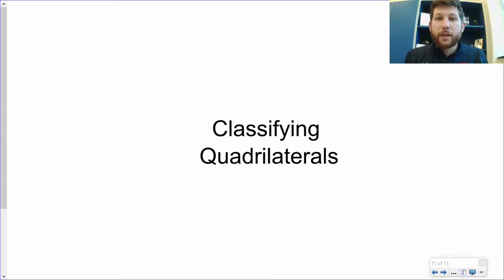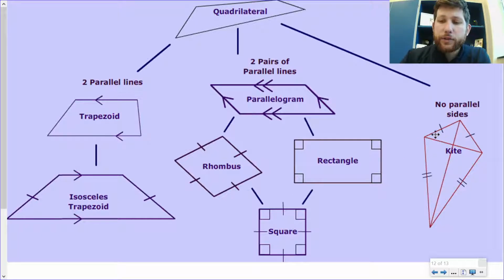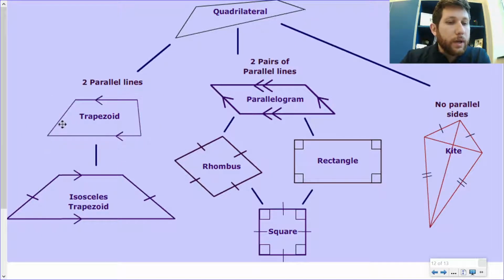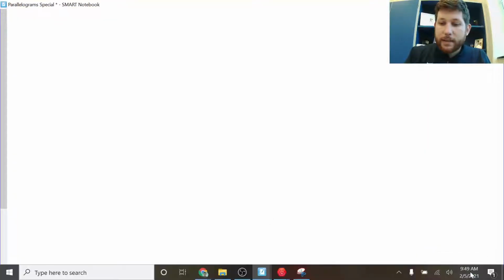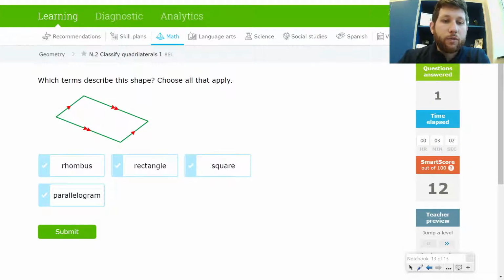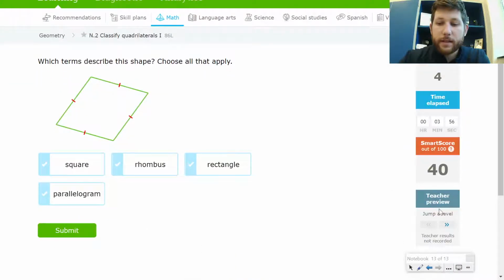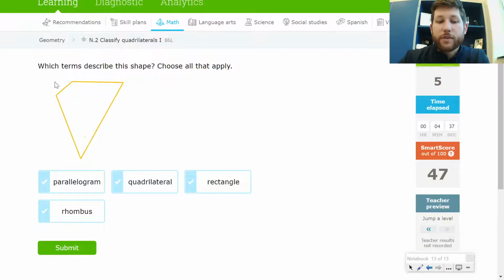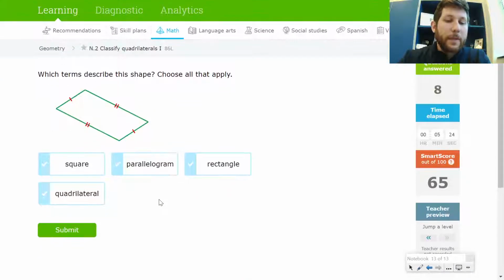Geometry IXL N.2 Classifying Quadrilaterals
Math Geometry IXL N2 Classifying Quadrilaterals for Identifying quadrilaterals, squares, rectangles, rhombuses, parallelograms, kites, trapezoids, and isosceles trapezoids!